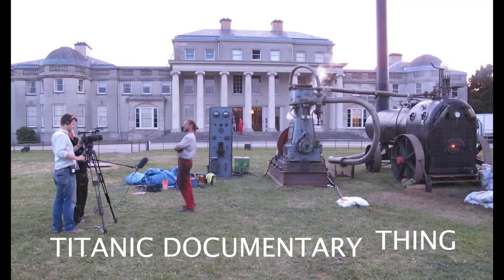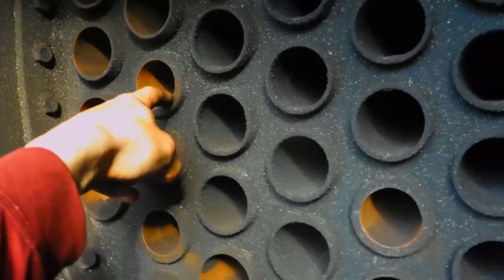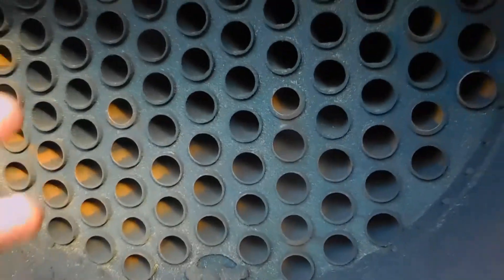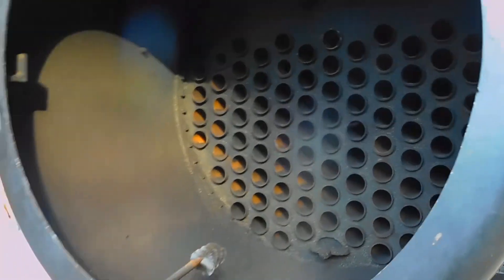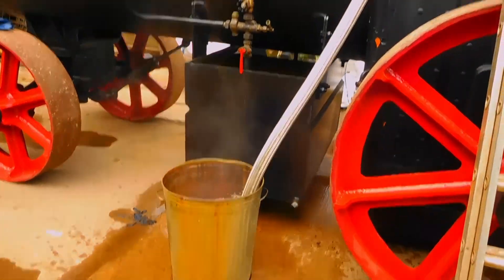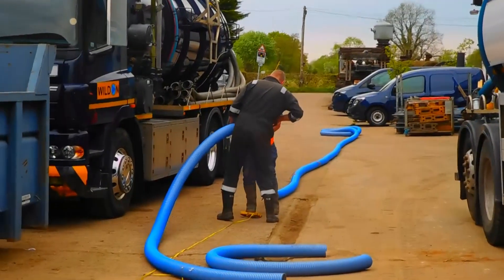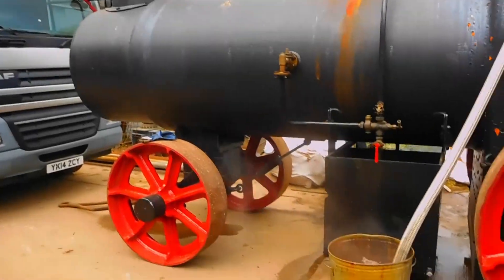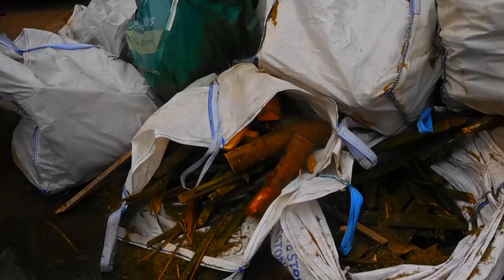Gainful Employment for an Admiralty shipyard boiler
Because Great Britain is the way it is, the Atomic Pig boiler is a was a hand stoked coal fired portable boiler built by the Admiralty and used to provide shoreside auxiliary steam to nuclear submarines tied up at the pier side.  She now performs everyday work at a sewage company, to fit hose ends for the tanker trucks.  There will come another video as later we are due to run a high speed steam engine with her and make quite a lot of DC power.

I have always said heritage is a misnomer and does not actually exist, because these machines are still the machines they were when built and the laws of physics have not changed since then, so understand them, use them and care for them as you would have back then.  You will find they are more useful than the garbage built today.